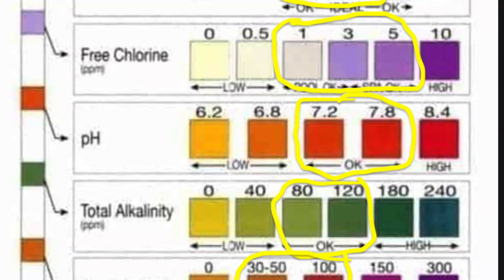Raising Alkalinity and Lowering pH in Your Pool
In this video I'll show you how to raise your alkalinity AND lower your pH.